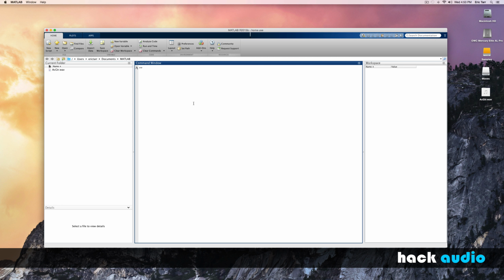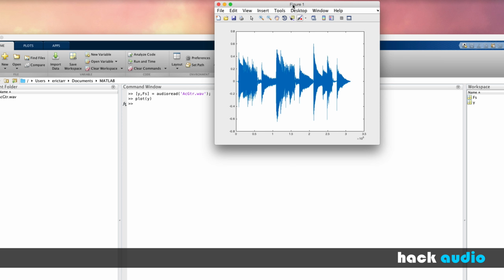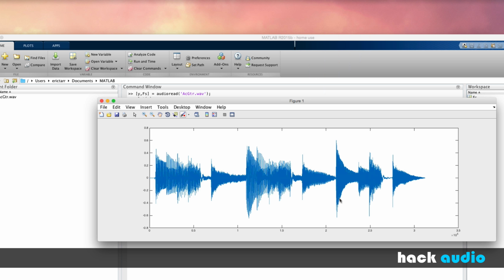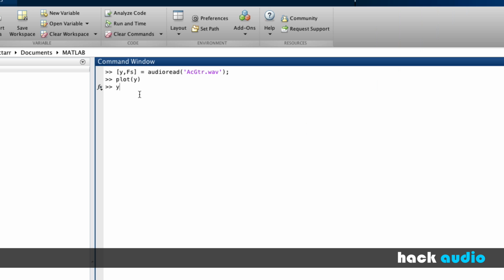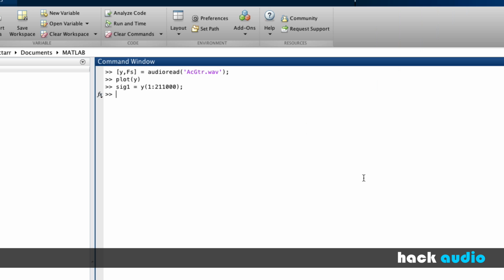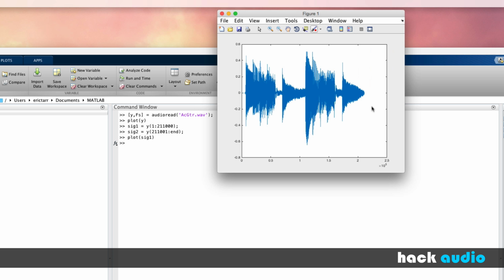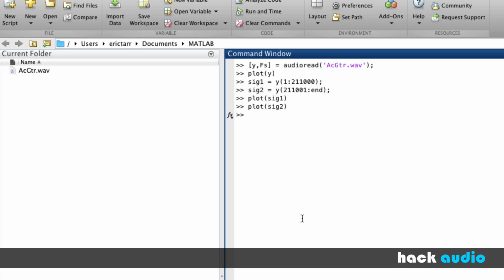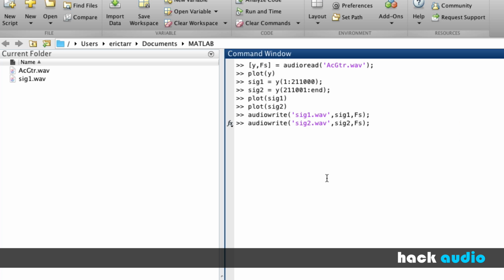Hack Audio: Signal Splice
The signal splice editing task is demonstrated in Matlab. Array indexing is used to separate one signal into two or more new signals. for more information.